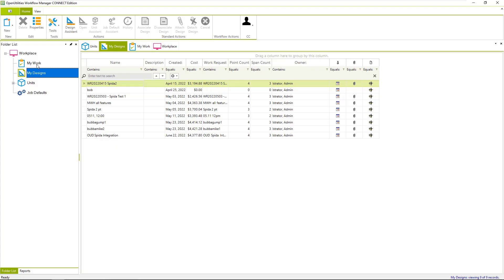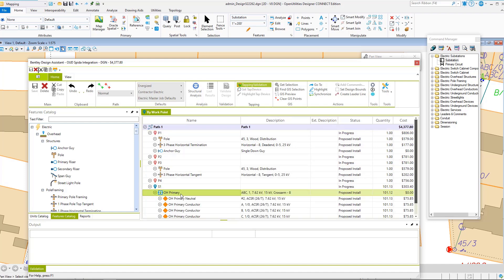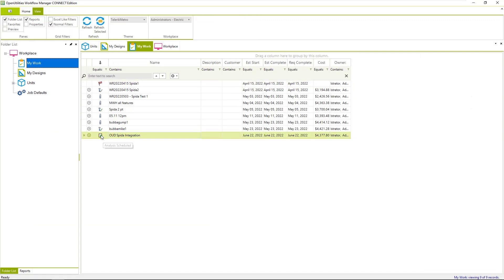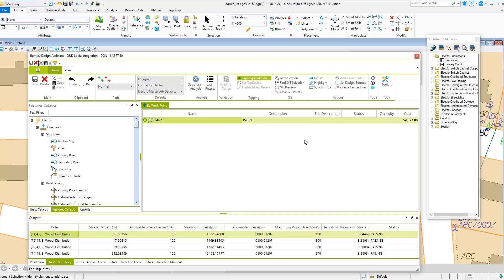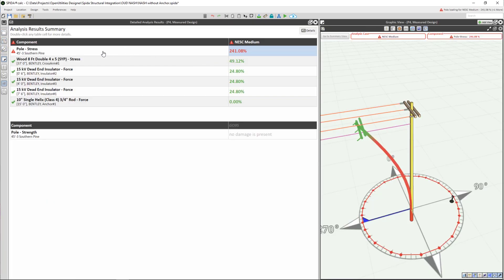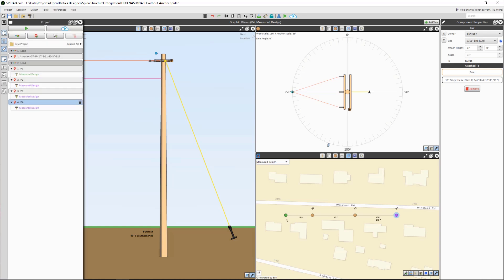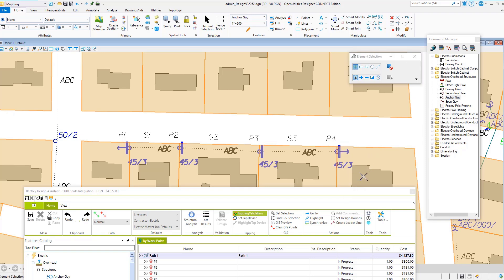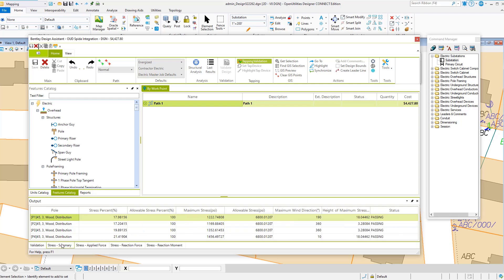Integration of OpenUtilities Designer and SPIDAcalc via SPIDA Web Services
Watch in this video to see how a design in OpenUtilities Designer can be analyzed with SPIDA engine via web services in the background. With this method, a designer can reduce spending time on file exchanges. If there is no problem with the analysis, the designer can continue the workflow immediately.

SPIDAcalc, a Bentley software, analyzes and designs overhead electric distribution systems. With OpenUtilities Designer’s interoperability in connecting with SPIDAcalc, design processes are accelerated with a unified design environment to eliminate overdesign, reduce capital expenses, and streamline design workflows.